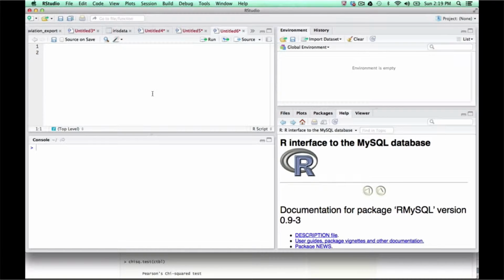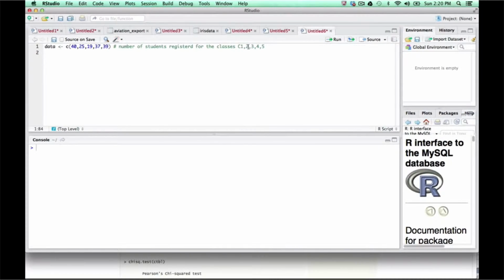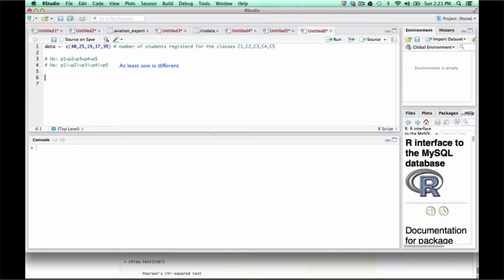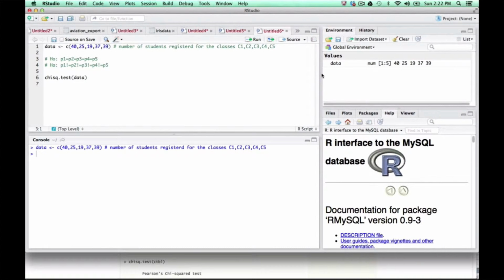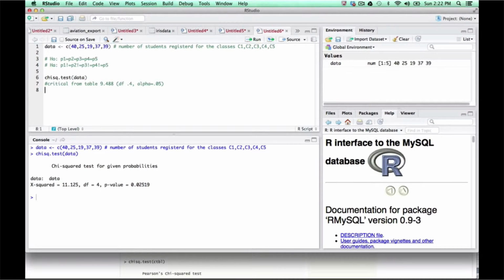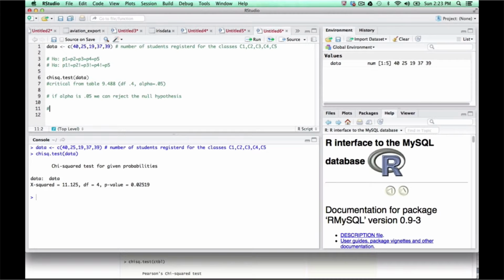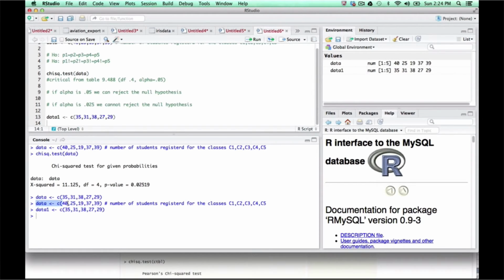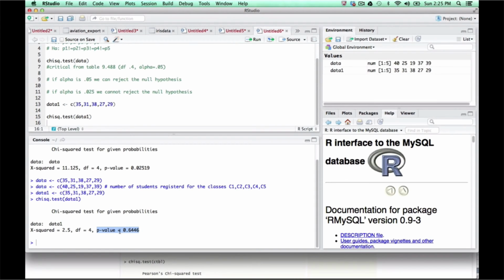Chi Squared test in R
This Video will show you how to execute the Chi Squared test in R.